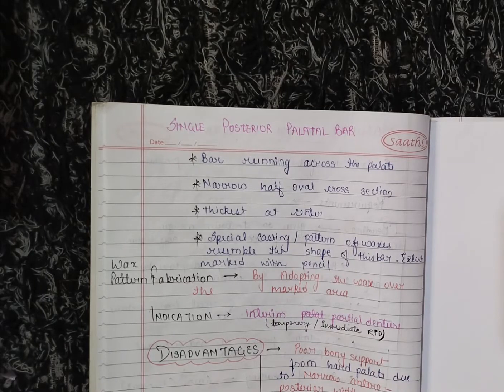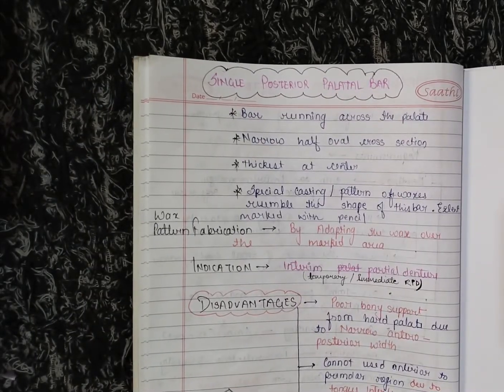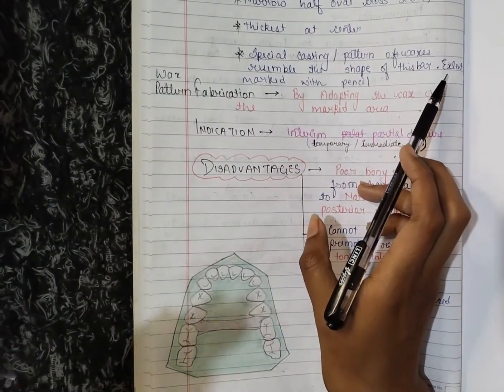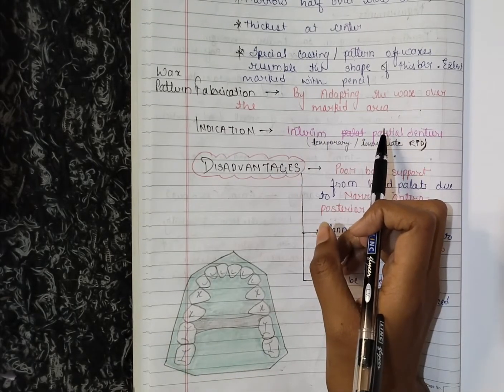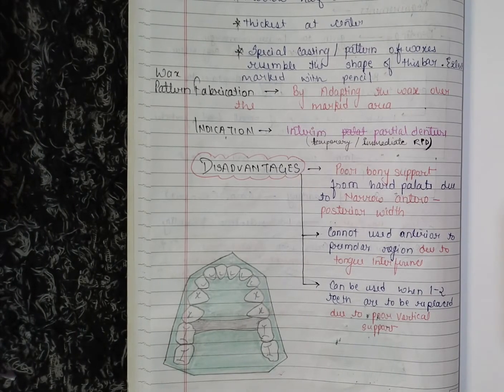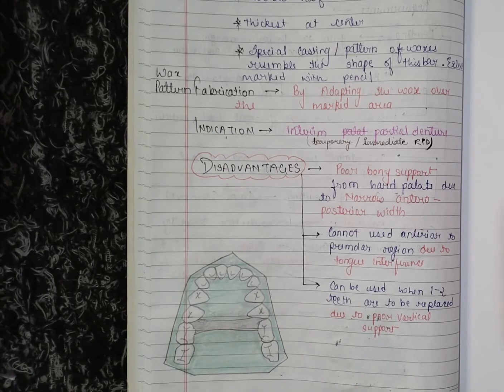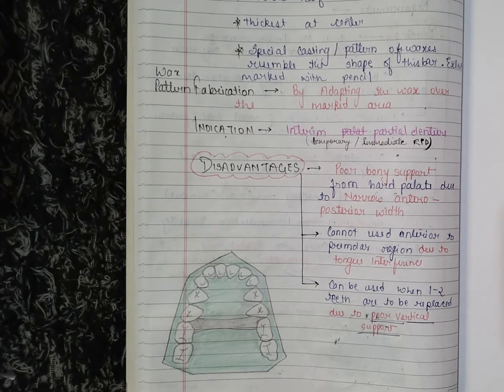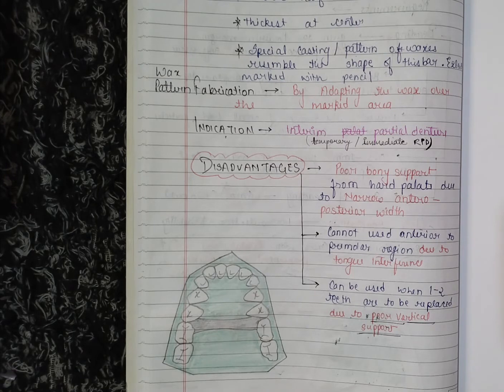Single posterior palatal bar | Removal partial denture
Hello people,

*Vlogs*

TAGS-
NEET
NEET MDS
NEET PG
LECTURE
dental lectures
dental histology
bds student life
bds syllabus